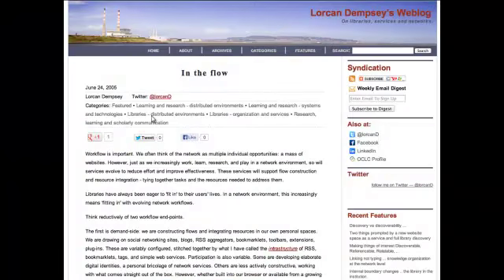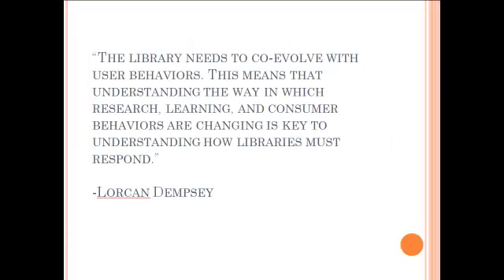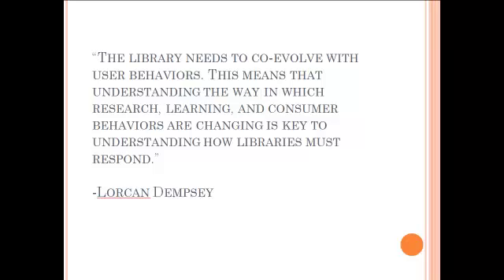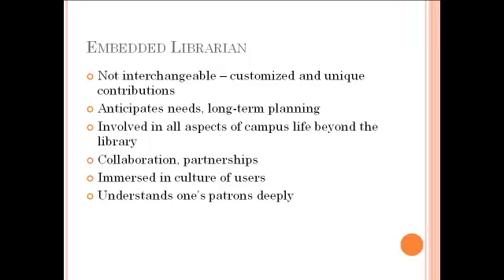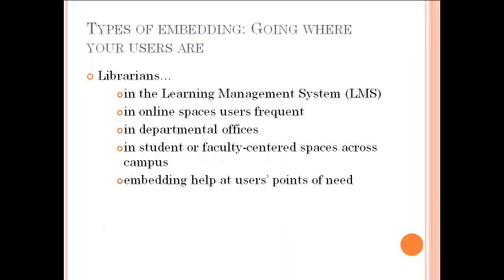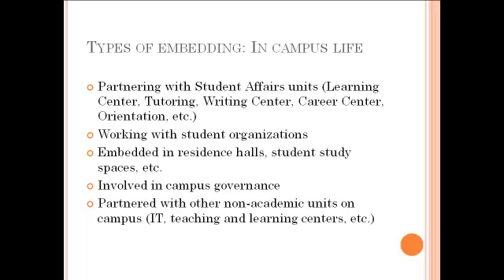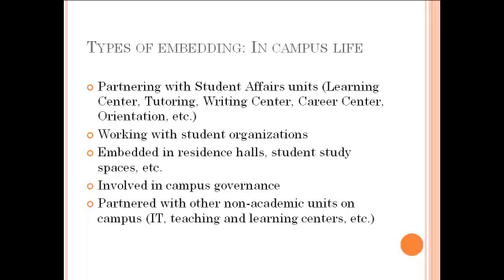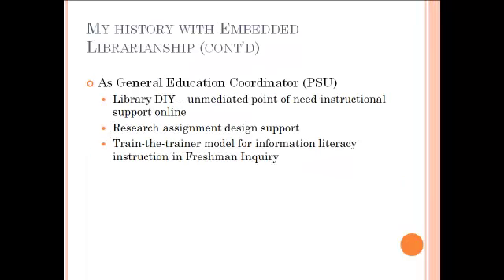Week 1 Lecture, Part 1